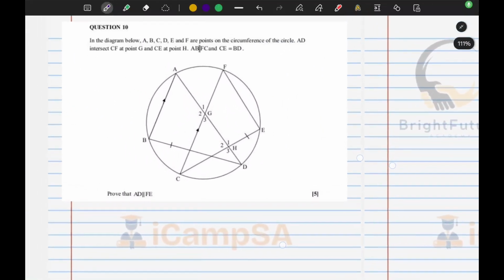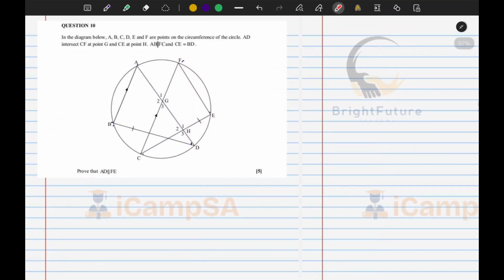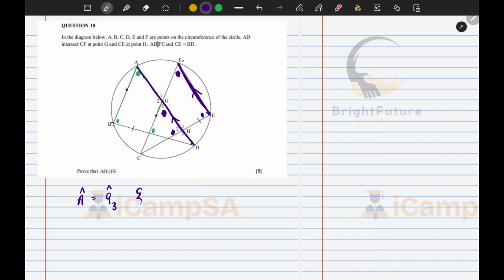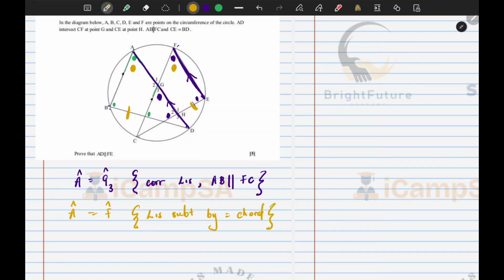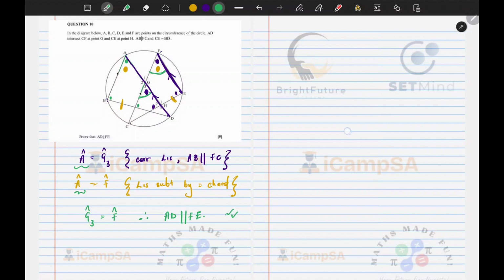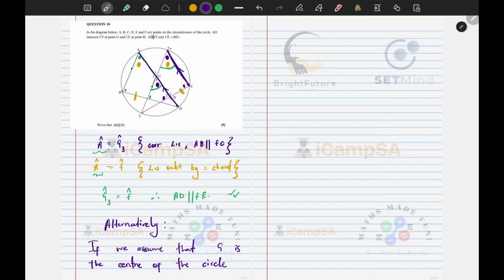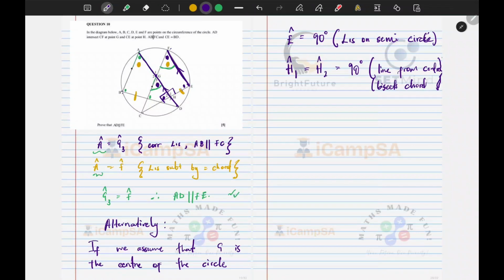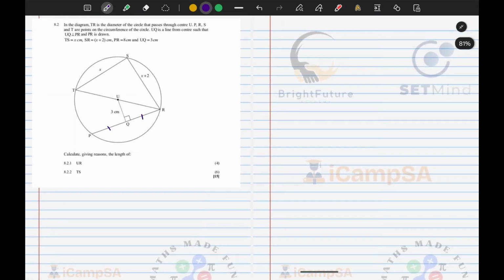Grade 11 Geometry: Circle Proof | Eastern Cape Nov 2025 P2 Question 10 | iCampSA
Preparing for your finals? We’ve got the full solution for the Eastern Cape November 2025 Mathematics Paper 2! In this video, we break down Question 10, a high-level Euclidean Geometry proof involving parallel lines and equal chords.
The EC Nov 2025 P2 exam is known for testing deep conceptual understanding. At iCampSA, we simplify the "Circle Geometry Toolbox" to show you exactly how to earn all 5 marks for this proof:
The Objective: Prove that AD is parallel to FE.
Step-by-Step Logic: Utilizing the parallel lines AB parallel FC to identify alternate angles.
Applying the "Angles in the same segment" theorem to move across the circle.
Using the given CE = BD (equal chords) to prove equality between subtended angles.
Concluding with the converse of alternate angles to confirm AD parallel FE.

🎓 Level up with iCampSA:
We are solving the toughest provincial papers to help you master STEM.